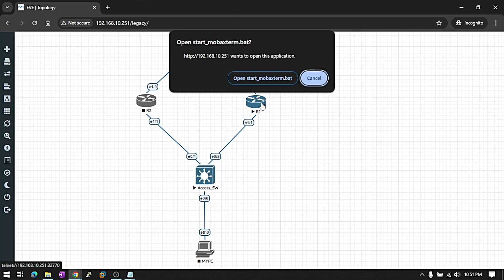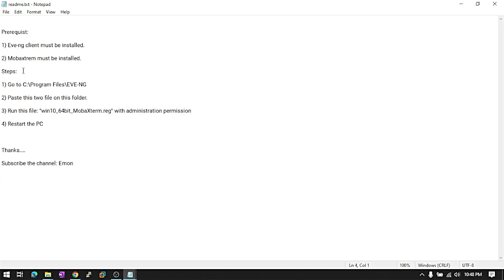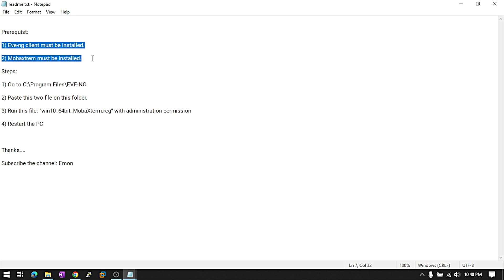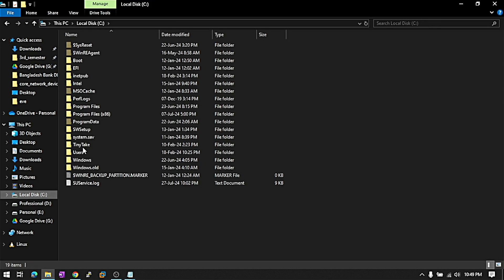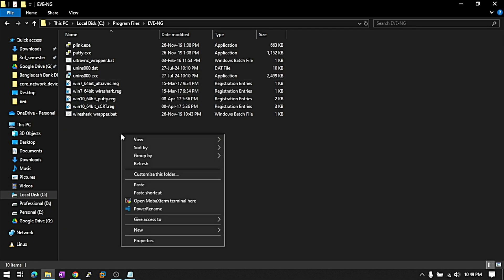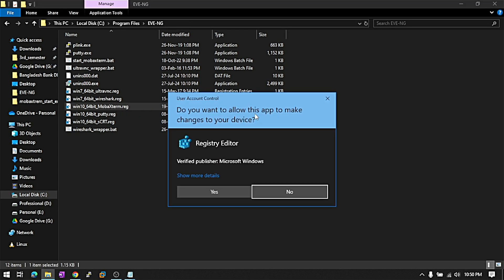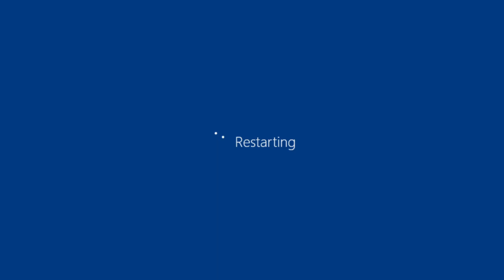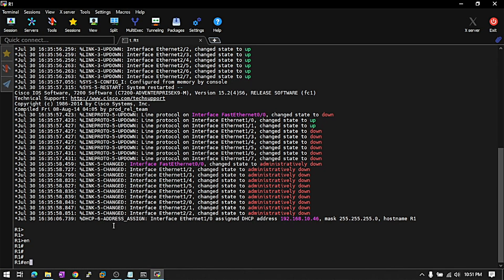How to open mobaxterm with eve ng windows 10 and windows 11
How to use MobaXterm as default telnet handler in EVE-NG on windows 10.

If we want to open a new session in MobaXterm, we should use -newtab parameter followed by command we want to run or to connect to. For telnet you should use command like this: telnet -r {host} {port}. Here the problem is that when you click on the host in EVE-NG, it calls telnet://host:port, so we can't call MobaXterm using it directly. So I created a batch script that will split the host and port and call MobaXterm in proper way.

Pre-Requisite:
1. EVE-NG client must be installed.
2.MobaXterm software must be installed.

Now when you will click on the host in EVE-NG, it will call this script which will call MobaXterm with required parameters.

P.S. If after reboot when you click on the host it is still openning Putty, do next:

Go to Windows "Default apps"
Click on "Choose default apps by protocol"
Find "TELNET" and choose "start_mobaxterm"